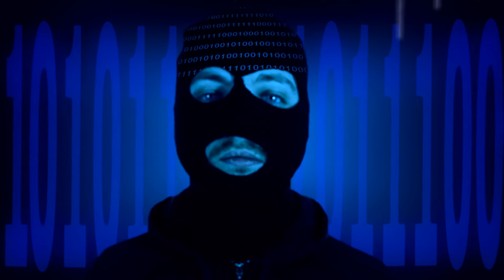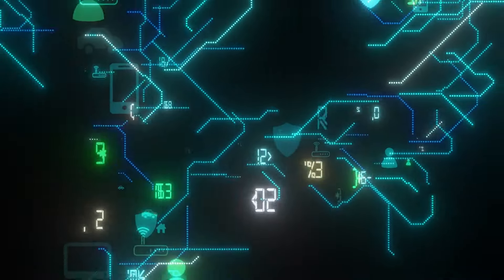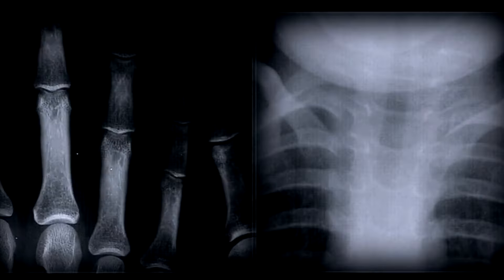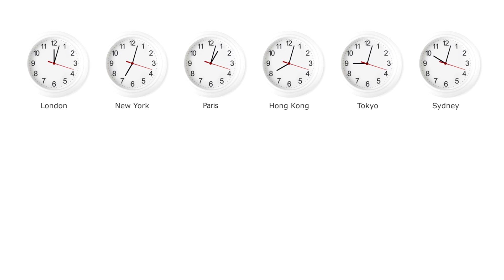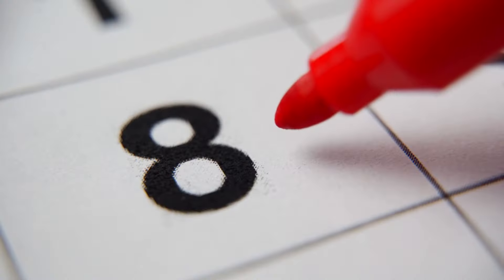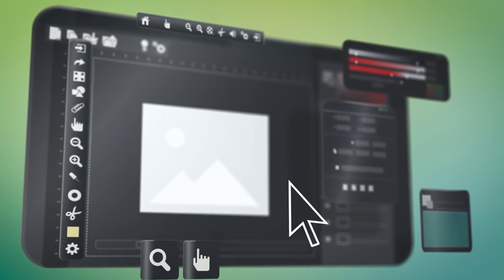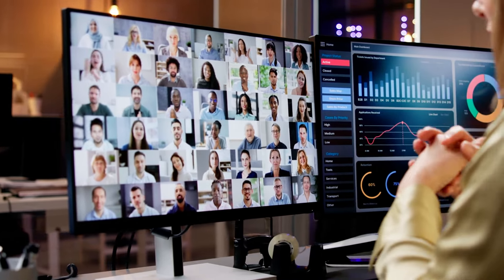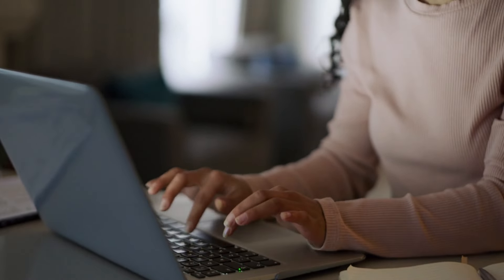20 work from home Computer programs That Actually Matter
In today's video, we're diving into the 20 most crucial apps you need if you're working from home, managing a home office, or just looking to streamline your workspace. From safeguarding your passwords with 1Password to managing projects effortlessly with Asana, these tools are designed to enhance productivity and security for every remote worker. 🏠💼✨

What we'll cover:

1Password - Keep all your passwords and sensitive data safe.
Grammarly - Improve your writing clarity and professionalism.
Evernote - A digital notebook to keep all your notes synchronized.
NordVPN - Secure your internet connection from anywhere.
Canva - Create stunning visuals with an easy-to-use interface.
GitHub - Collaborate on projects with advanced version control.
Okta - Simplify app usage with secure identity management.
Xtensio - Craft and share dynamic documents and presentations.
Every Time Zone - Manage tasks across multiple time zones.
Nextiva - Streamline communication with a unified platform.
Loom - Change workplace communication with video messages.
Fyle - Keep track of spending with an intuitive interface.
Adobe Creative Cloud - Access a comprehensive suite of creative tools.
Google Drive - Collaborate in real time on documents.
DropBox & DropBox Paper - Store and collaborate on files seamlessly.
Trello - Manage projects with a simple drag-and-drop interface.
Asana - Organize work and track progress with a range of tools.
Slack - Centralize team communication and connectivity.
Zoom - Host virtual meetings with high-quality audio and video.
Microsoft 365 - The ultimate suite for productivity on any device.
Why watch?
Each app we discuss could be the key to solving unique challenges you face while working from home. Whether it's keeping your data secure or managing projects efficiently, we've got something that can help. Plus, stick around to discover why Microsoft 365 tops our list as the most indispensable tool for remote workers!

Share the love:
Know someone struggling to organize their remote work life? Let’s make working from home a breeze for everyone!

Time Codes

0:00 - Introduction to Essential Apps for Home Workers
0:15 - Starting the Countdown at #20: One Password
0:36 - Grammarly: The Enhanced Writing Assistant at #19
0:52 - #18: Evernote for Universal Note-Taking
1:07 - Protecting Online Presence with NordVPN at #17
1:44 - #15: GitHub's Collaborative Tools for Remote Work
2:05 - OCTA and Secure Identity Management at #14
2:29 - Extensio for Live Collaborative Documents at #13
3:03 - Unified Communication with Nextiva at #11
3:24 - Loom's Video Messaging at #10
3:44 - Managing Expenses with File at #9
4:00 - Creative Tools from Adobe Creative Cloud at #8
4:21 - Collaboration and Storage with Google Drive at #7
4:38 - Dropbox and Dropbox Paper at #6
4:54 - Trello's Project Management at #5
5:10 - Asana for Advanced Project Management at #4
5:26 - Slack: Central Communication Hub at #3
5:47 - Zoom for Virtual Meetings at #2
6:18 - The Top App for Home Office: Microsoft 365 at #1
7:02 - Recap and Closure